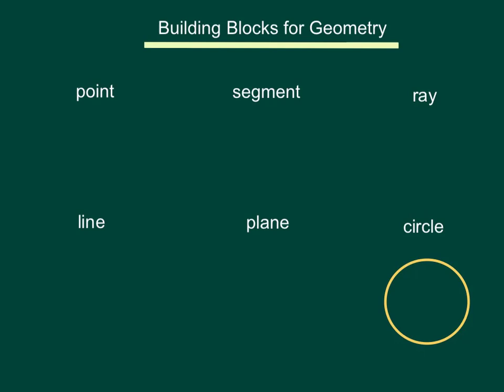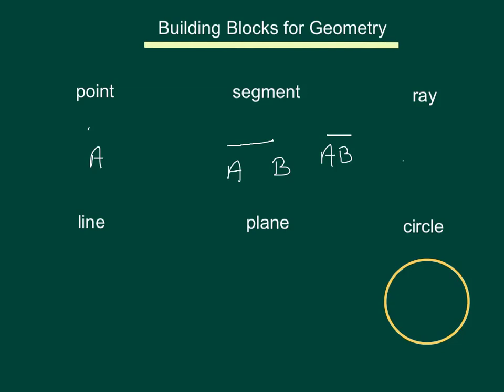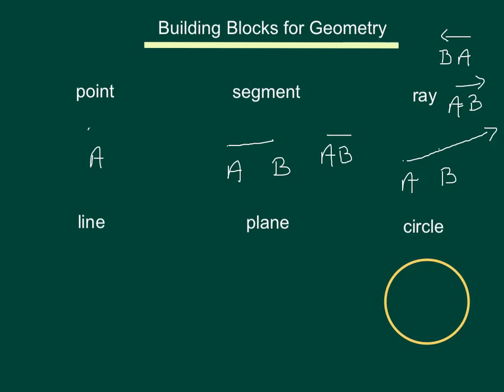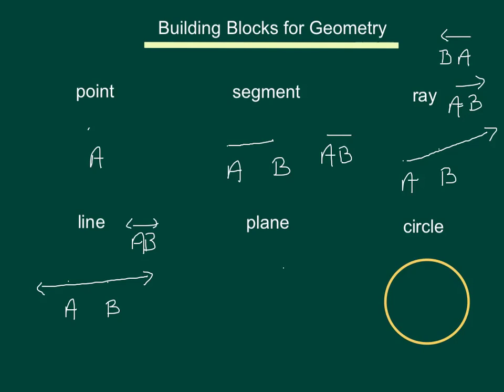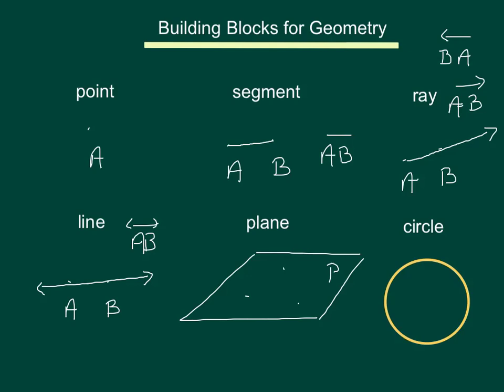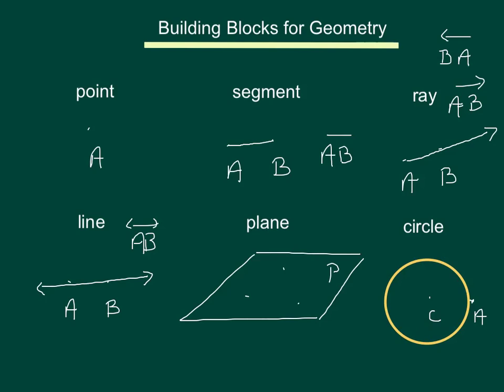Geometry: Building Blocks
building blocks geometry